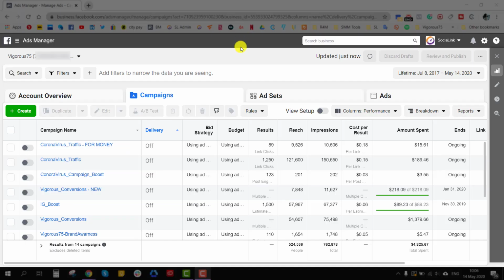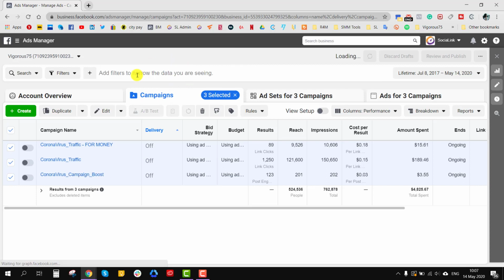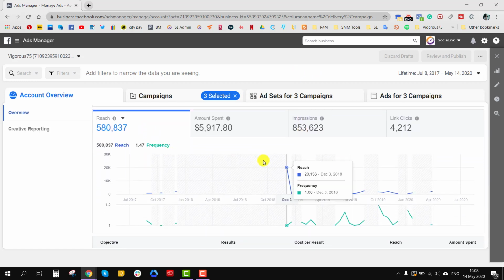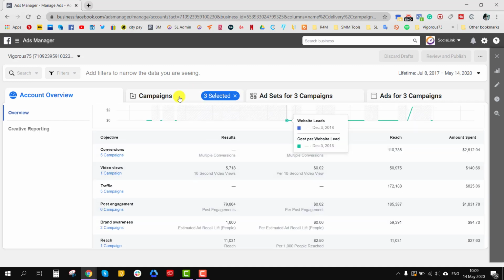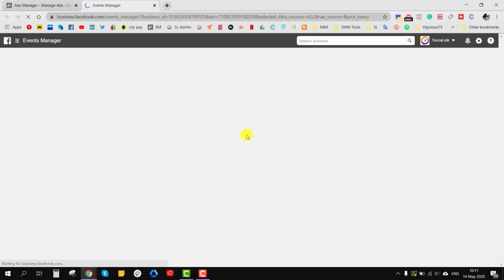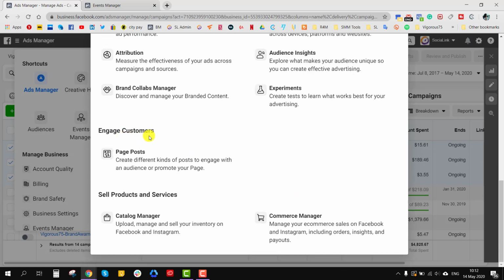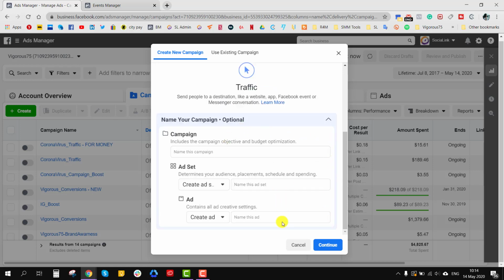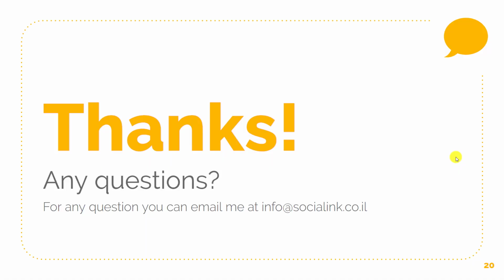Ads Manager 2020 - Full Review. Facebook has updated their whole advertising menu in 2020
In this video we are going to review new feature on Ads Manager, I will show you how to get to your New Pixel Menu right now and more.